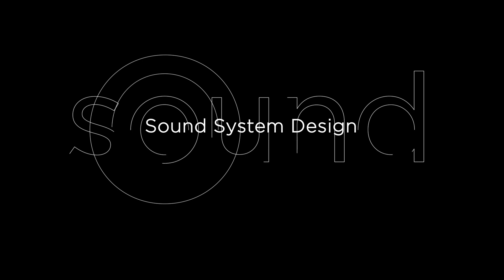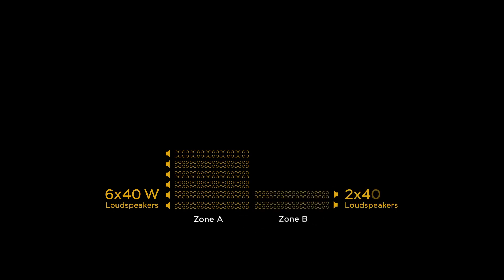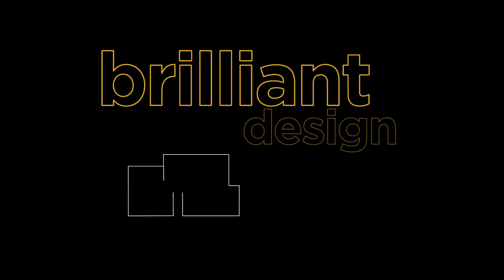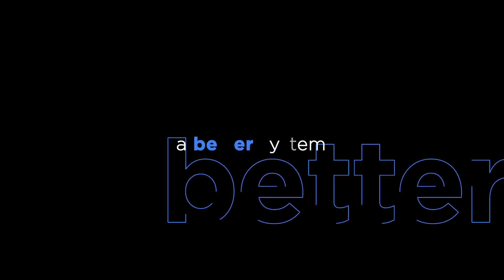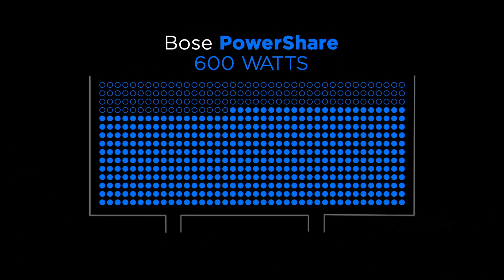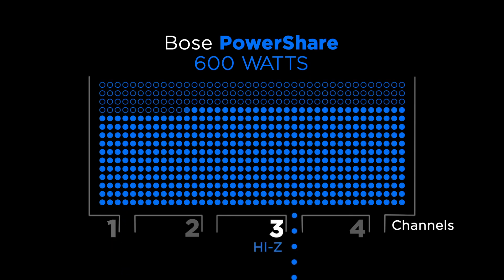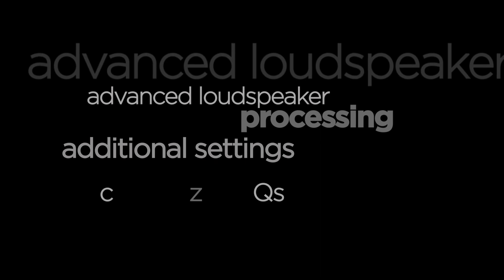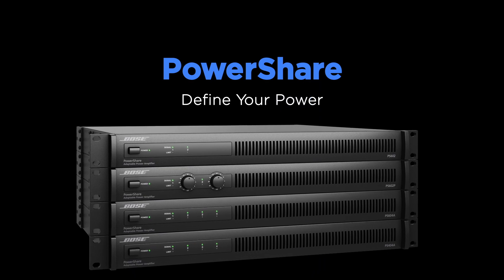Bose PowerShare Adaptable Power Amplifiers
Define your power! With Bose PowerShare you can simply direct surplus power to the zone that needs it. Here's an explanation of how our PowerShare amplifiers work.